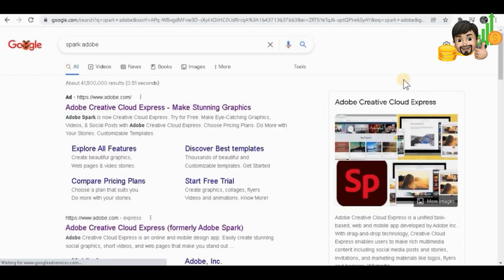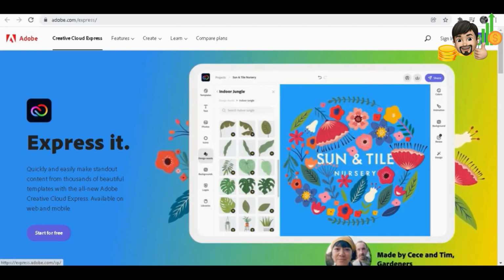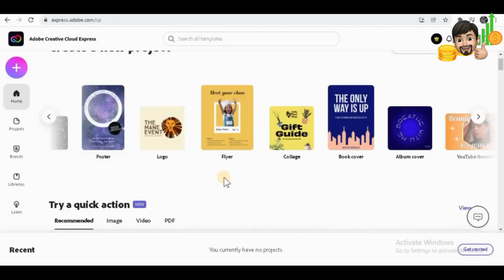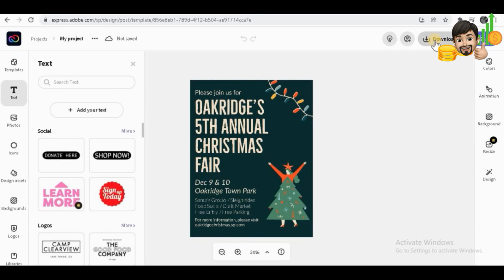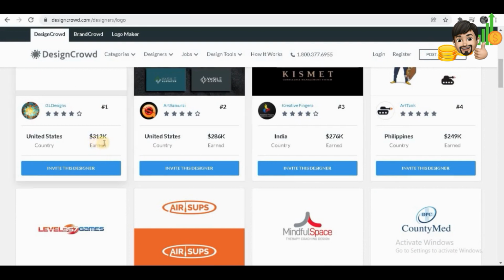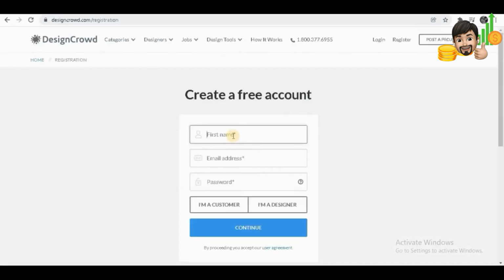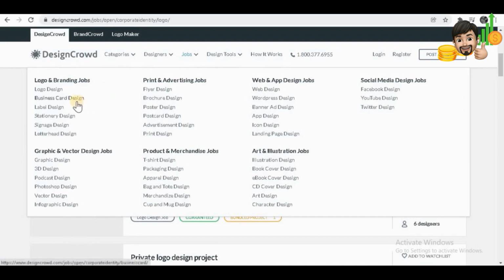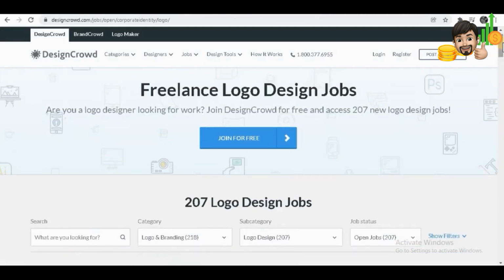Earn Up To +$140 Dolar In This App For Each Design You Make!!! (Earn Money 2022)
Hello everyone.

In here you will learn everything about online work, how to earn money and also how you can earn crypto.